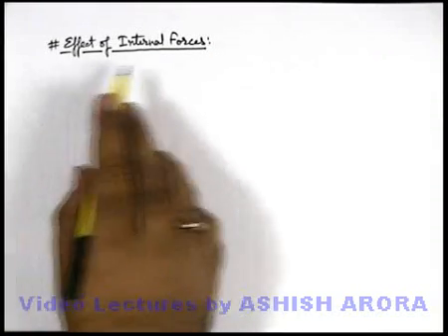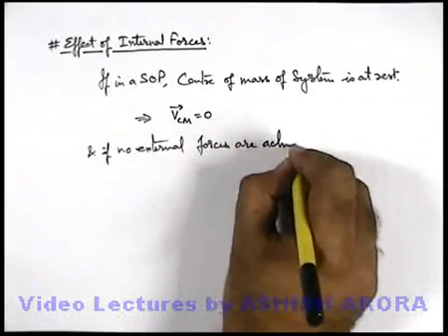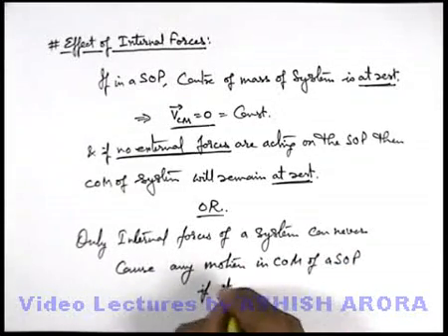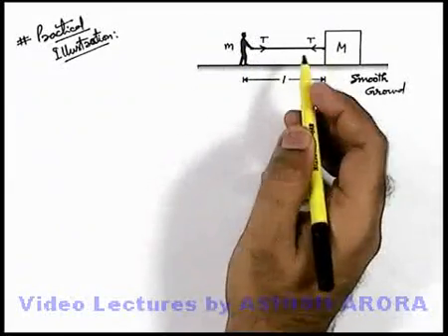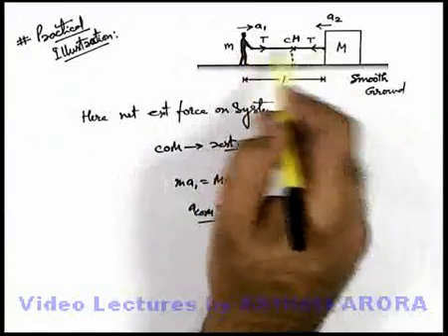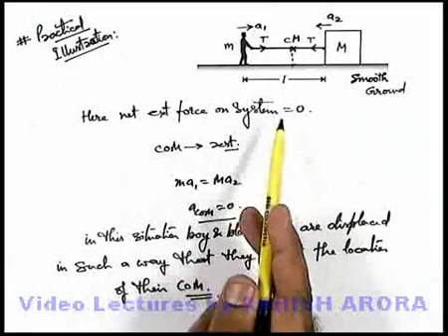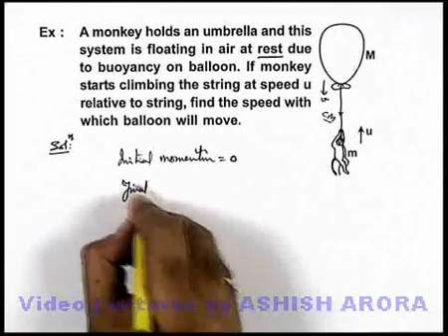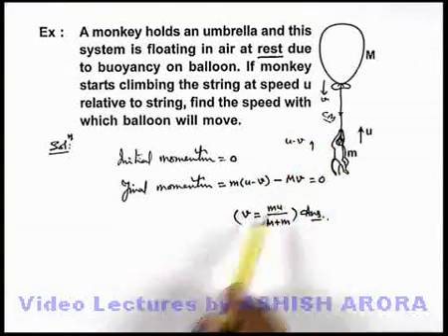Class 11 Physics | System of Particles | #5 Effect of Internal Forces | For JEE & NEET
PG Concept Video | System of Particles | Effect of Internal Forces by Ashish Arora